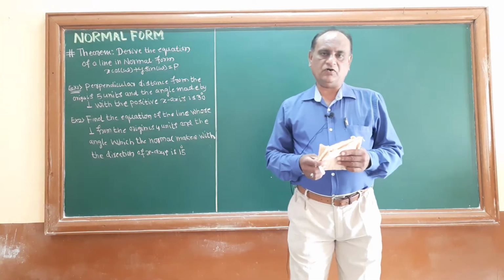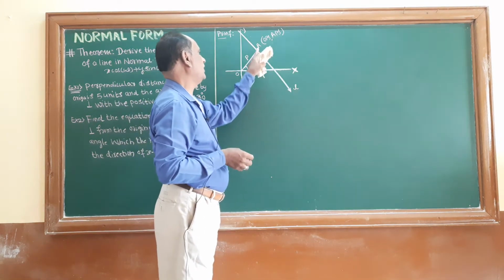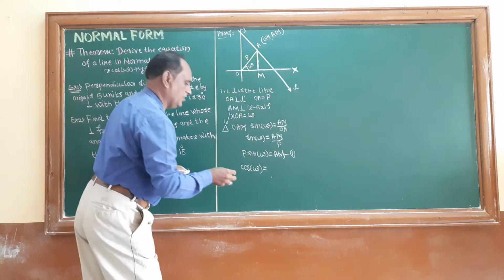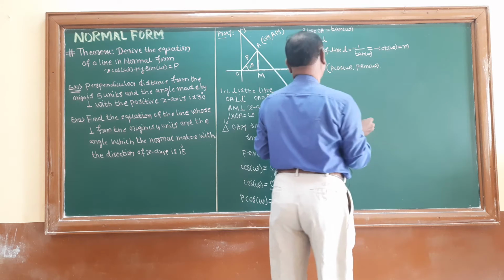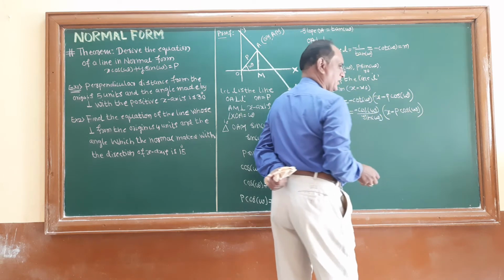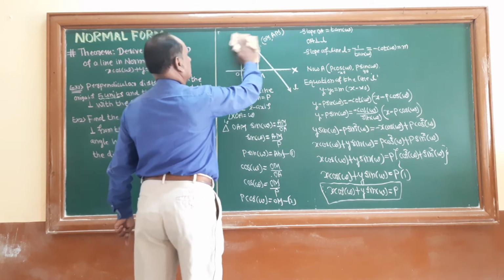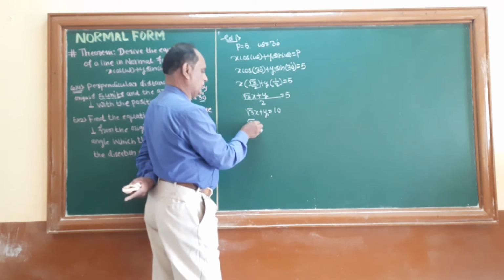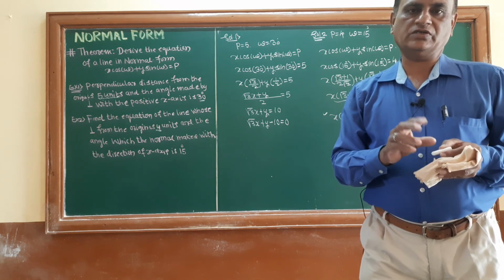S R PATIL JA COLLEGE,ATHANI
NORMAL  FORM  AND EXAMPLES